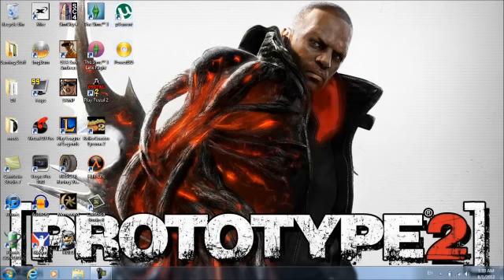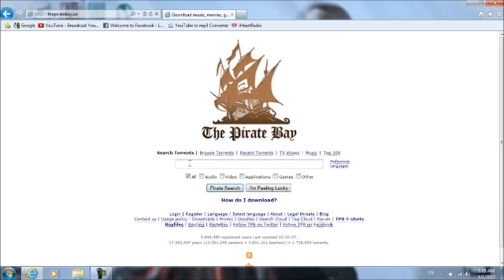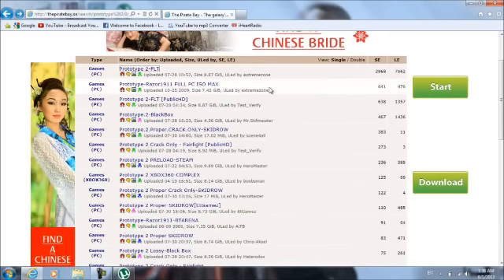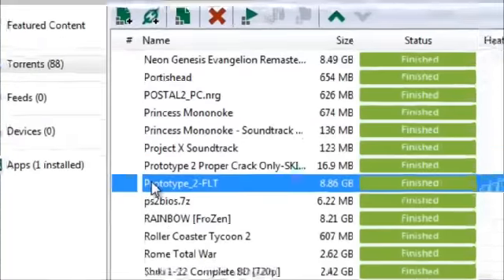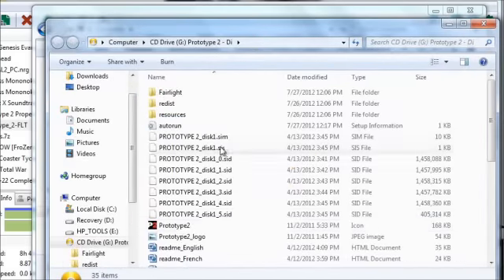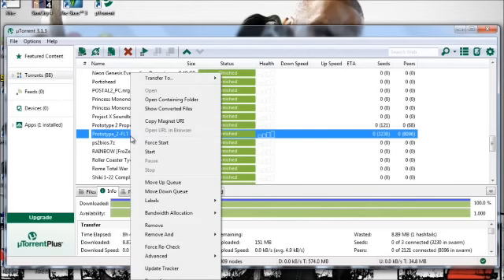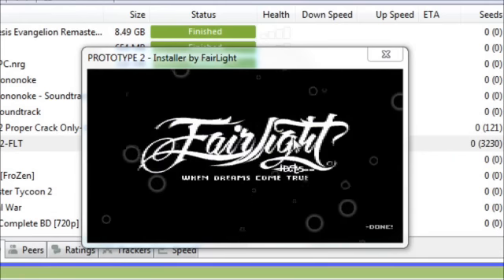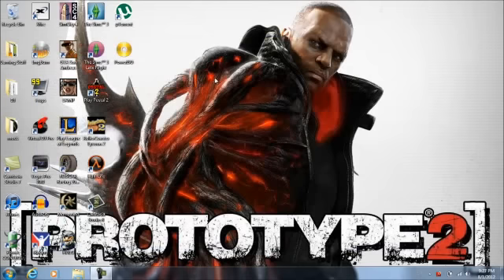AfreeGamer - How To Get Prototype 2 *FREE*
Just Follow Video Carefully NOTE THIS IS NOT MY VIDEO I JUST UPLOADED IT BECAUSE AFREEGAMER IS GONE